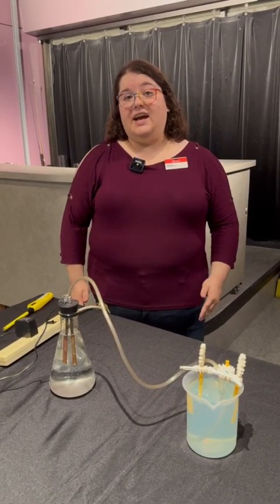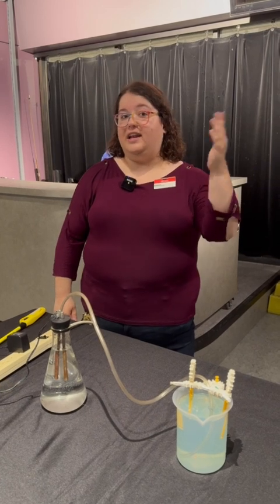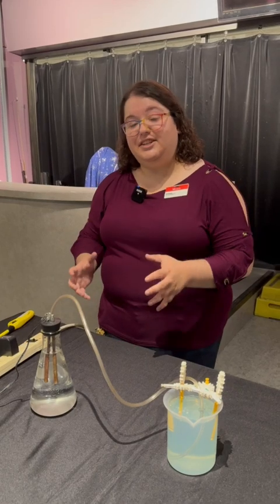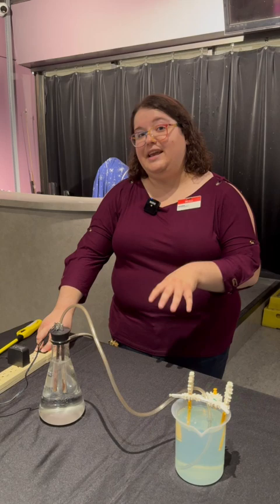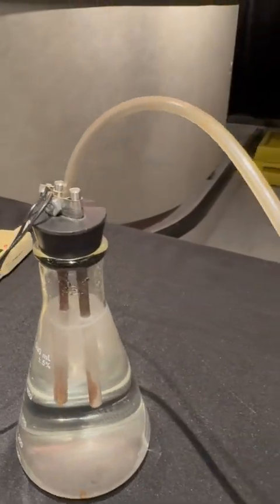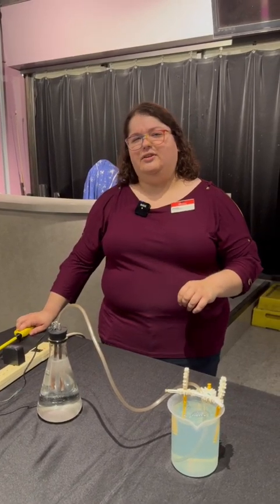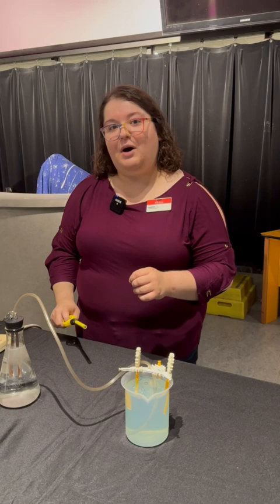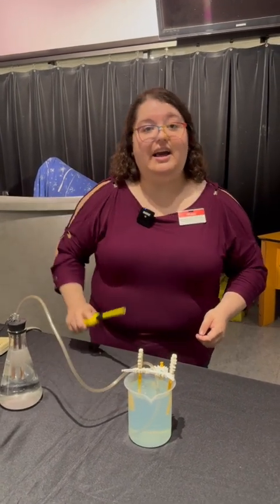It's Science! Making rocket fuel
Can you get rocket fuel from water? Join Science Communicator Rhianna in the Explore Science Zone to conduct some hydrogen electrolysis and learn about rockets!

Catch 'Forward to the Moon' in the Planetarium this summer! Plan your visit today